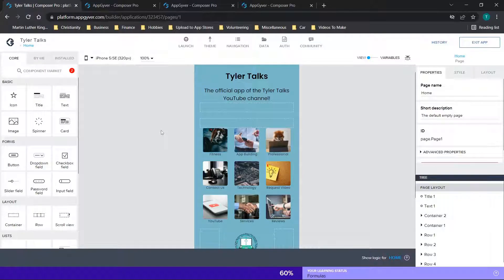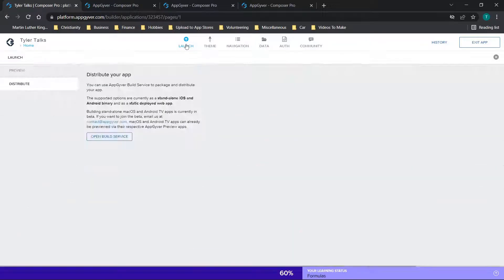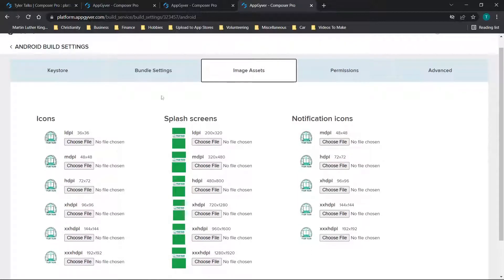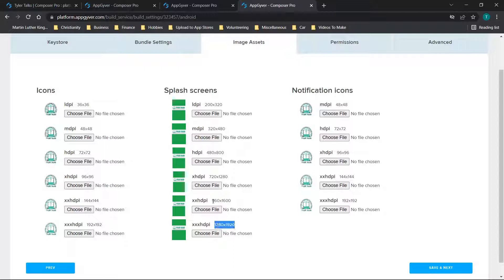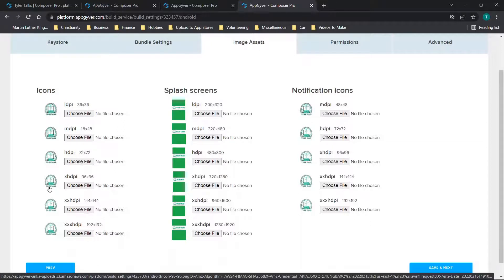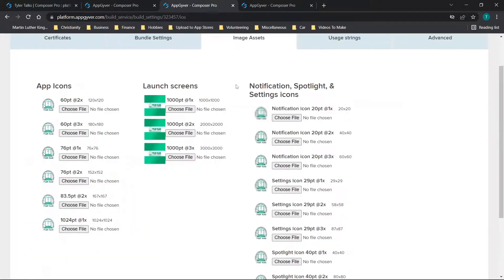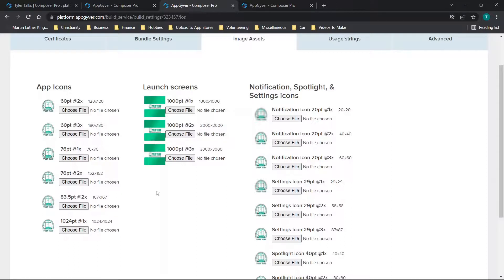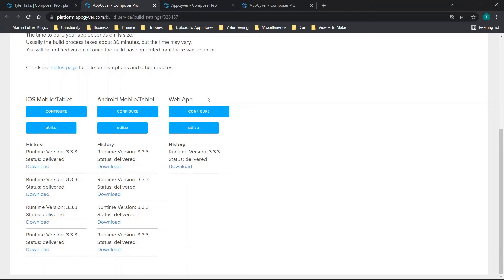How To Add Splash Screens To Your Appgyver Application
In this video I will walk you through how to add splash screens to your Appgyver application. This will explain how to configure your Appgyver app so you can add a splash screen, which is the screen or image that is displayed when your app is loading. This shows you how to add a loading screen in Appgyver for when your app launches.